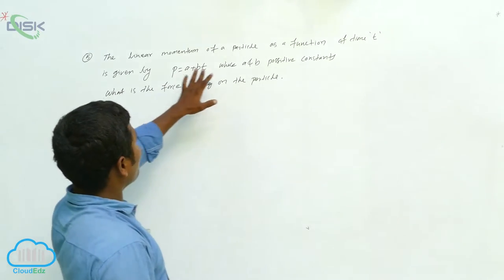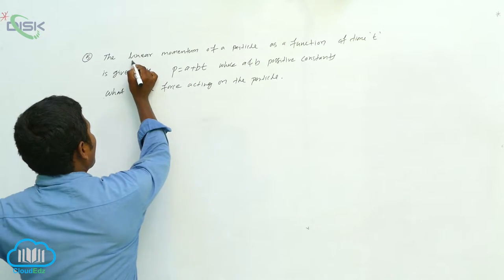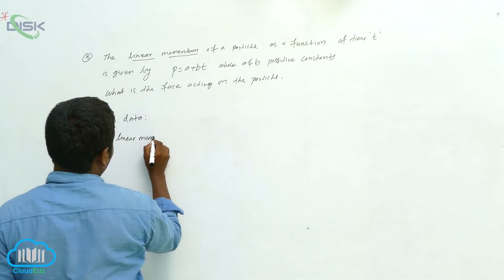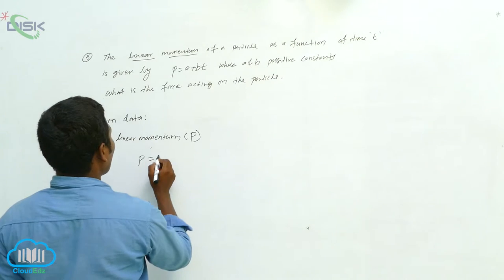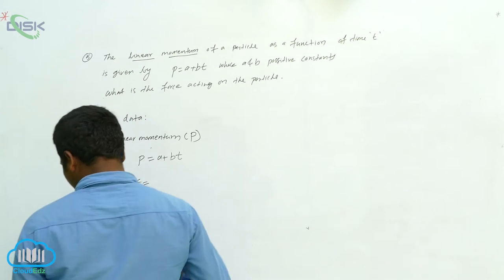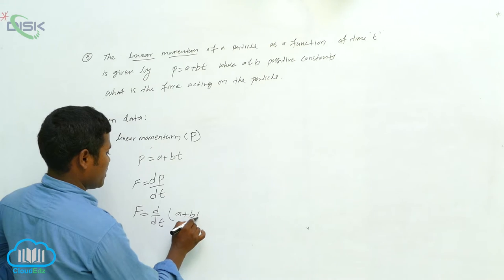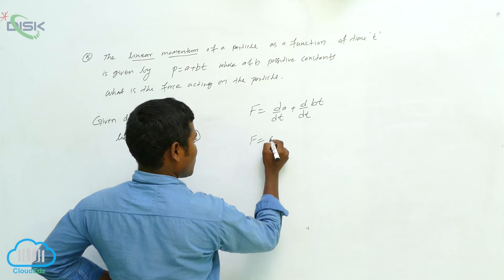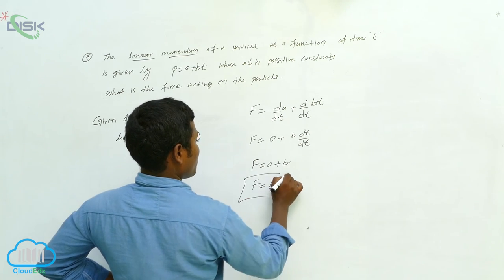Newton's Second Law of Motion || Momentum problem 1 || Disk Telangana